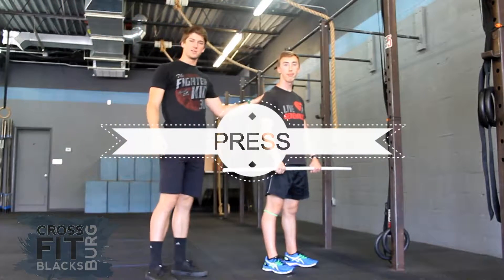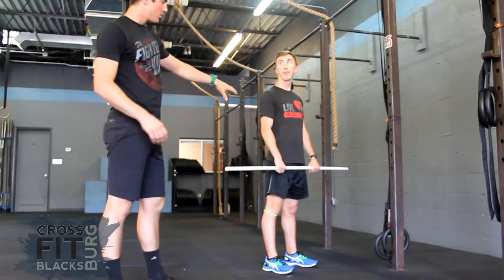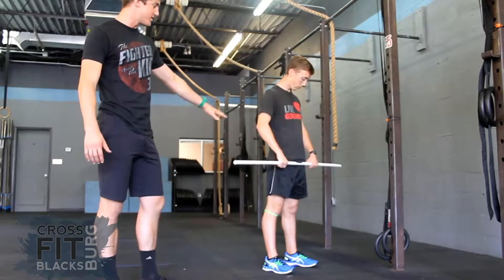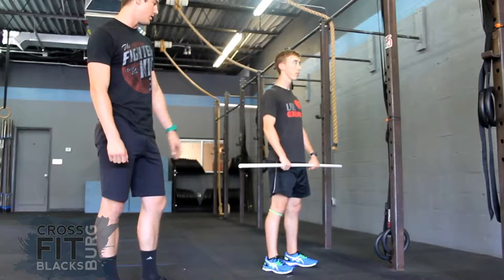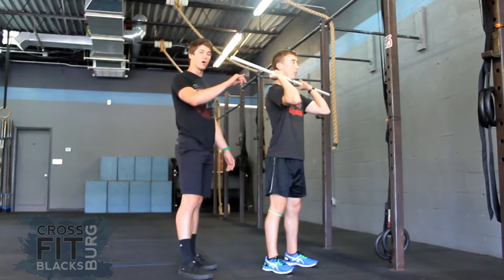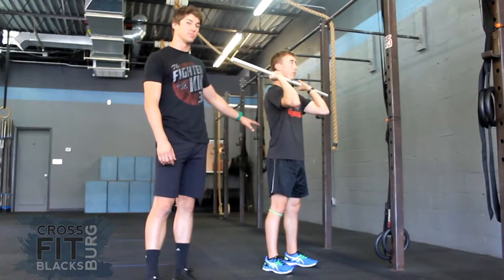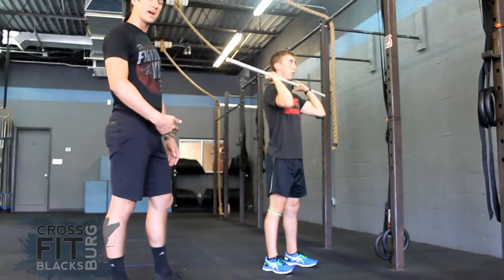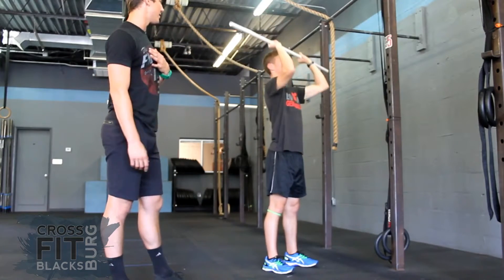Press | CrossFit Blacksburg | School of Fitness | Blacksburg Personal Training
The key elements of the Press, and all the overhead lifts, are the setup position, the overhead position, tight belly, and the bar path. These are foundational to all the overhead lifts.

SETUP (THIS SETUP IS EXACTLY THE SAME FOR ALL THREE OVERHEAD LIFTS):
• Stance = hip width
• Hands just outside the shoulders
• Bar in front, resting on the “rack” or “shelf” created
by the shoulders
• Elbows down and in front of bar; elbows are lower than
in the front squat
• Tight midsection
• Closed grip, with thumbs around the bar

EXECUTION:
• The cue for the action is “Press”
• Drive through heels; keep the whole body rigid; tight belly
• Bar travels straight up to locked out, with active shoulders, directly overhead
• Head accommodates bar (bar path is a straight line)

Read more about the Overhead Lifts (Press, Push Press, Push Jerk)